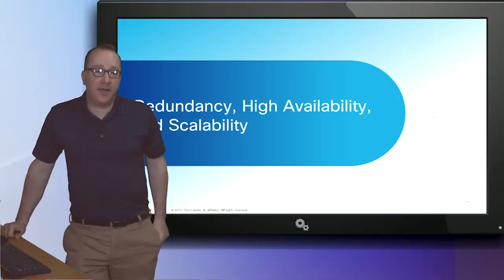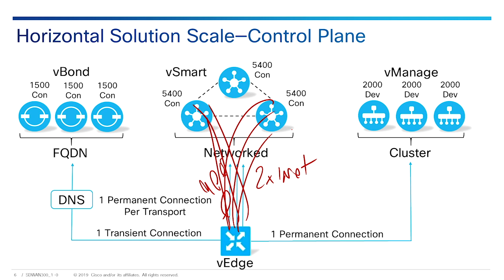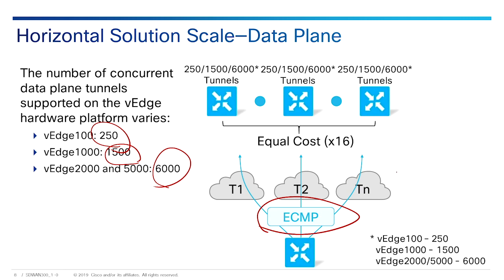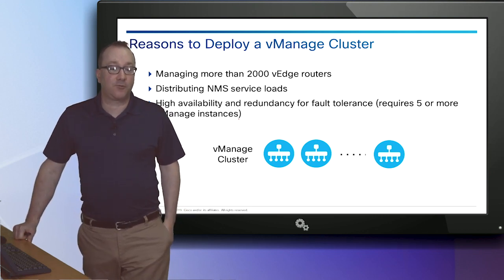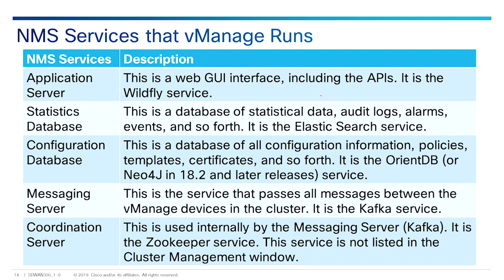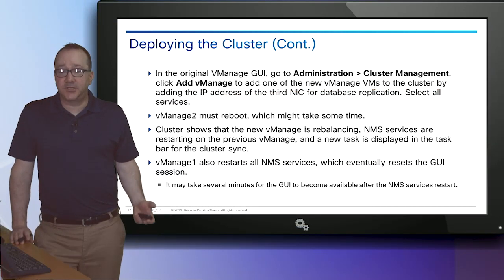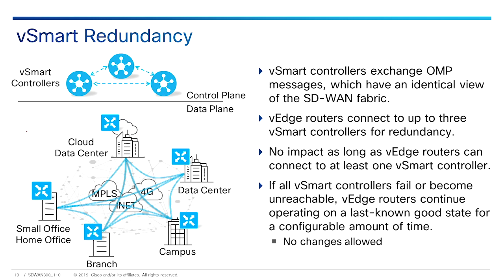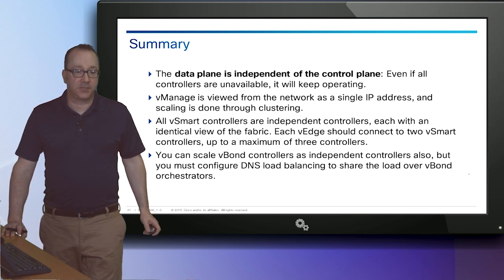2 13 Redundancy, High Availability, and Scalability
2 13 Redundancy, High Availability, and Scalability